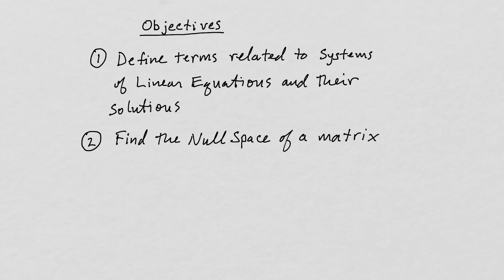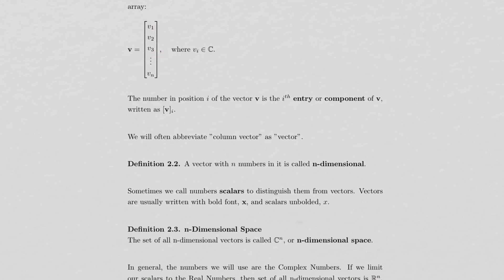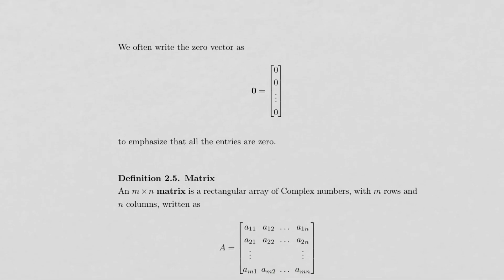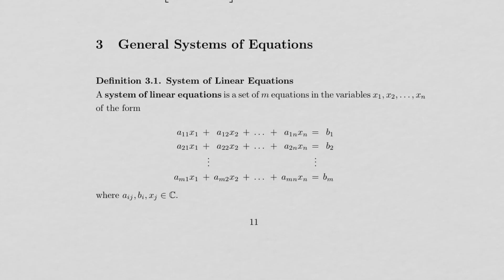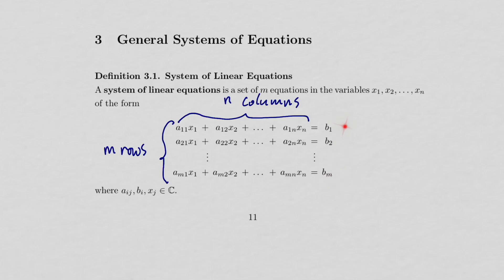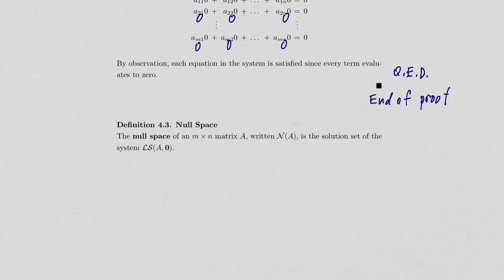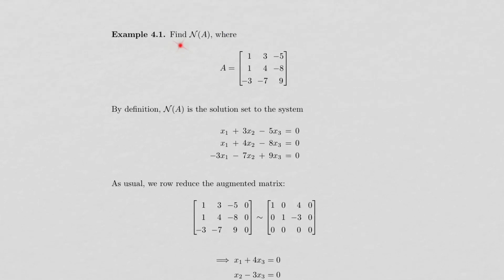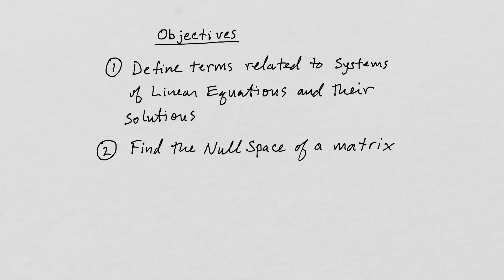Systems of Linear Equations Part 2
Second video in a sequence about systems of linear equations.  Includes definition and example of null space of a matrix.